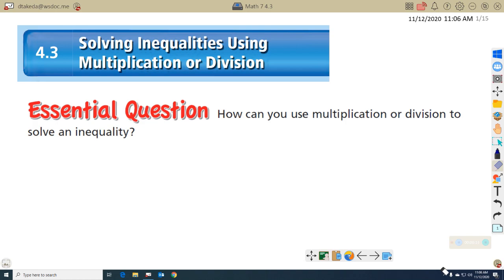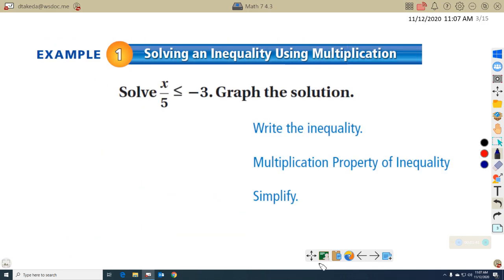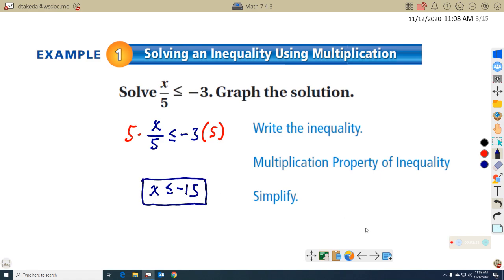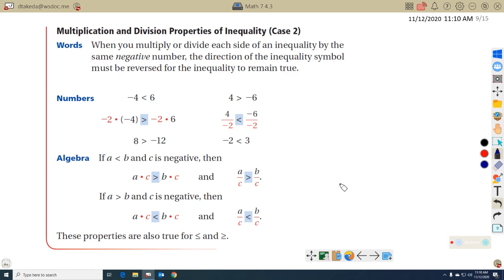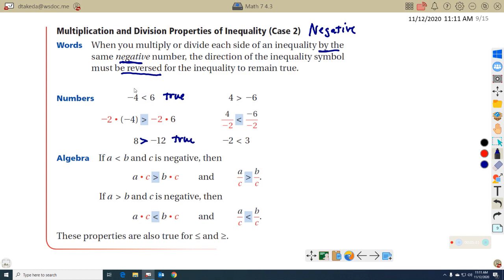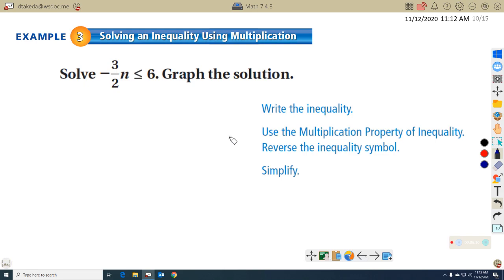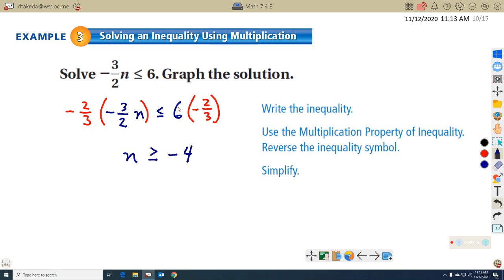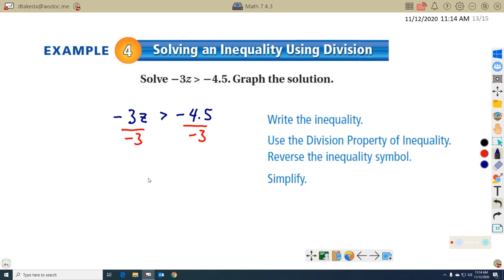4 3 Math 7